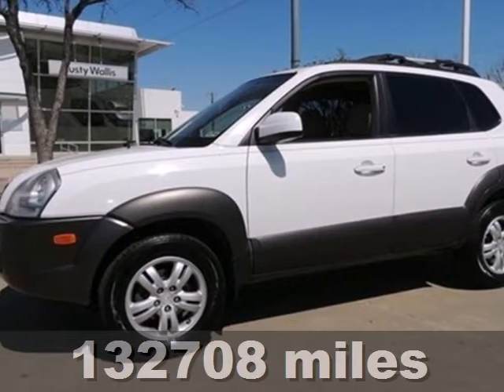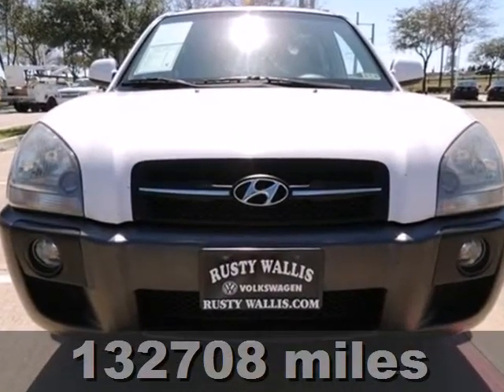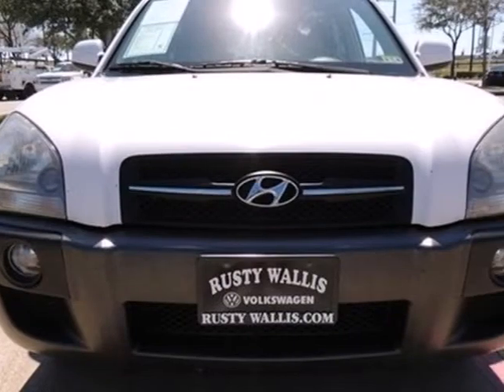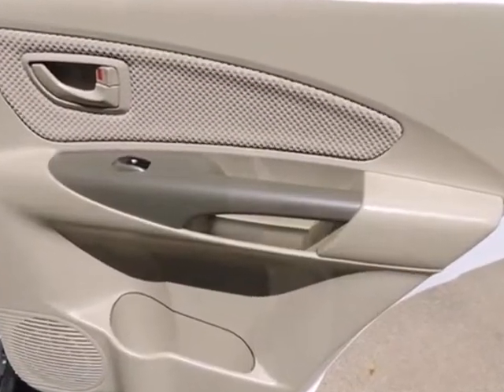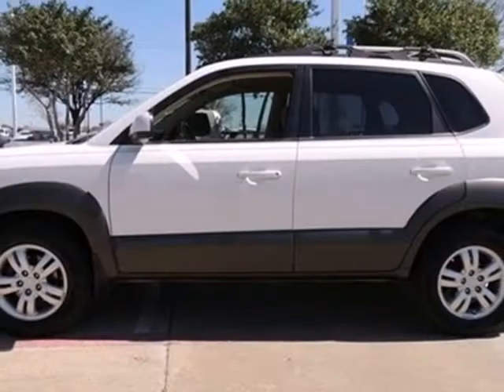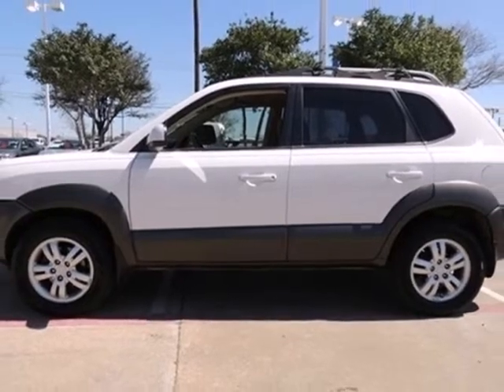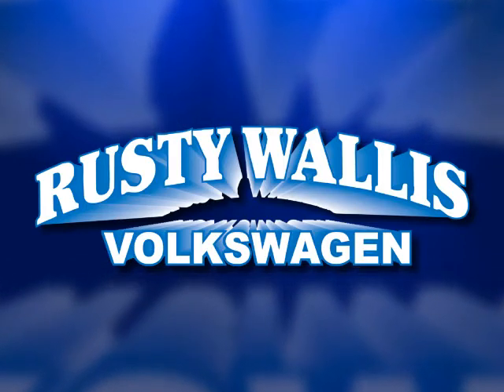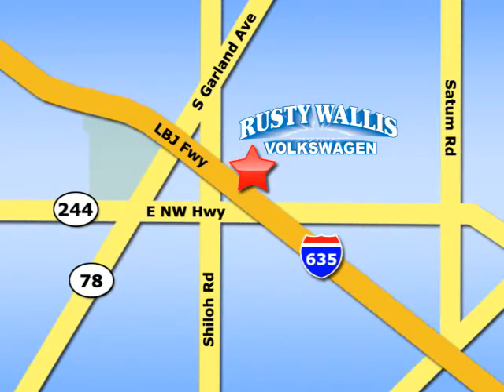2006 Hyundai Tucson Dallas TX Garland, TX P5083A - SOLD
Year: 2006
Make: Hyundai
Model: Tucson
Trim: 4DR FWD SE AT
Engine: 2.7L V6
Transmission: Automatic 4-Speed
Color: White
Mileage: 132708
Stock #: P5083A
NEW LOW PRICE!!! In these economic times a fantastic vehicle at a fantastic price like this SUV is more important AND welcome than ever!!! Need gas? I don't think so. At least not very much! 26 MPG Hwy!! CARFAX 1 owner and buyback guarantee*** Does it all! Safety Features Include: ABS Traction control Curtain airbags Passenger Airbag Front fog/driving lights...FEATURES INCLUDE: Power locks Power windows Auto Cruise control 173 horsepower...

Address:
12635 LBJ Freeway